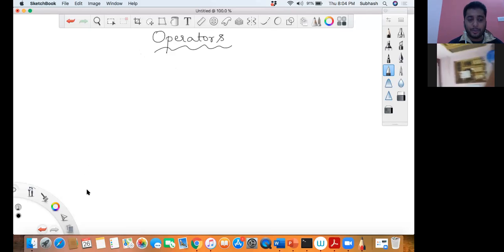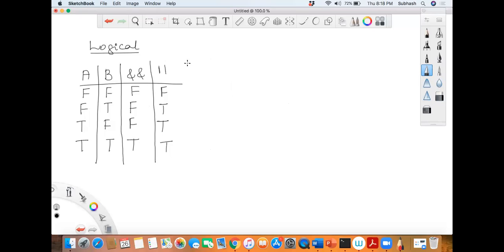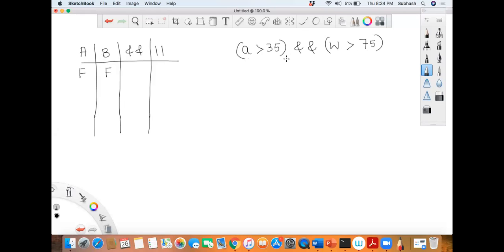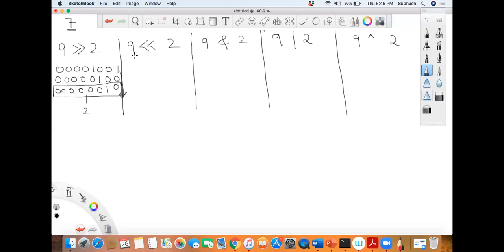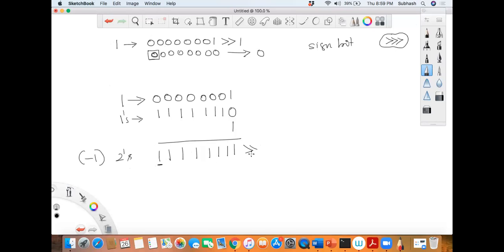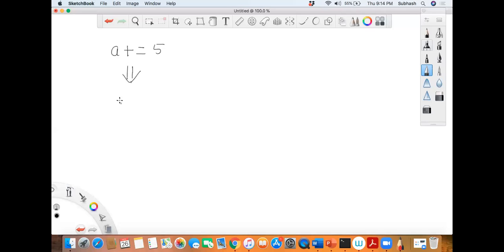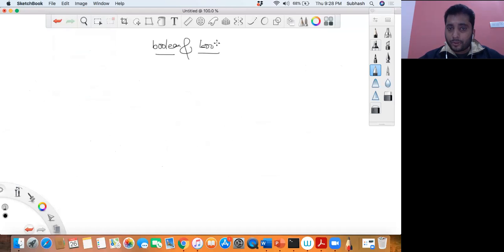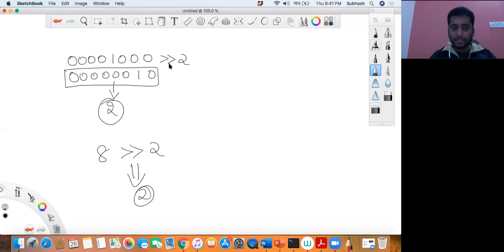Operators | Object-Oriented Thinking In Java | Day 7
Date - 26/11/2020
Day - Thursday